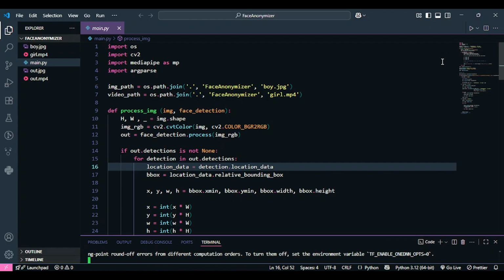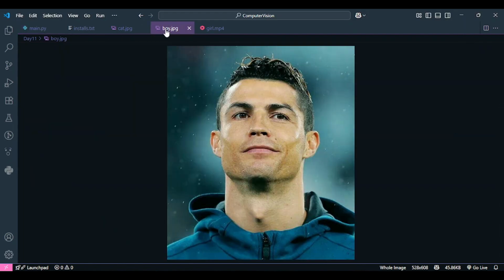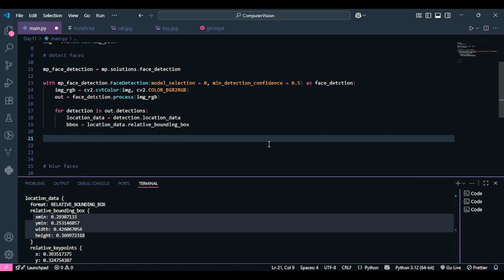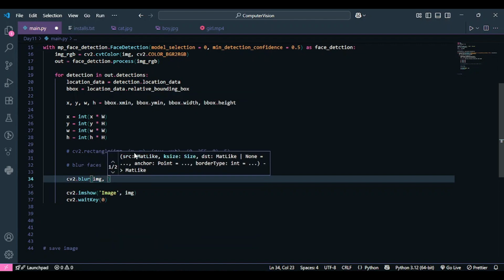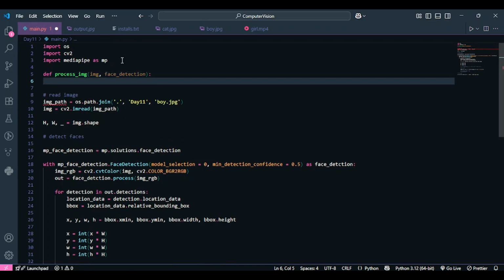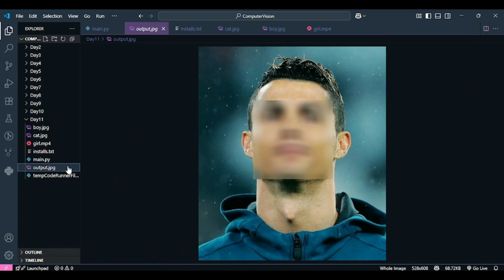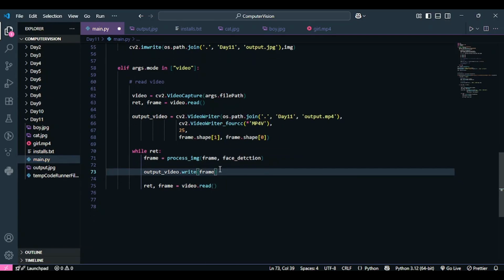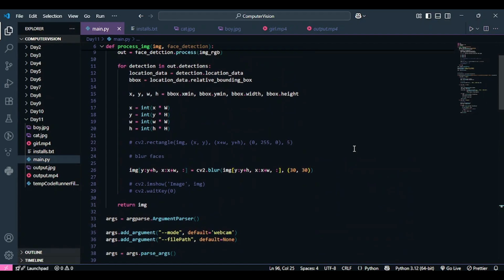Day 11: Face Anonymizer Project | Computer Vision with OpenCV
🛡 Welcome to Day 11 of the Computer Vision with OpenCV series!
In this video, we create a Face Anonymizer that detects faces and hides them using blurring — a useful tool for privacy protection in photos and videos.

📌 Topics Covered:

Detecting faces with Haar Cascades

Applying blurring to detected face regions

Using OpenCV functions for image manipulation

Practical example for privacy in media

🔒 Perfect beginner-friendly project to learn face detection and anonymization techniques!